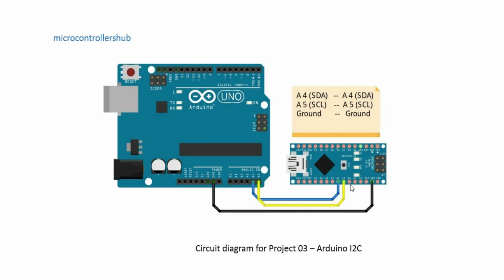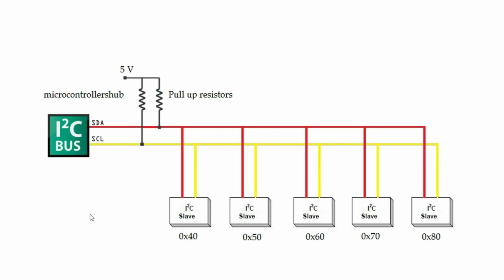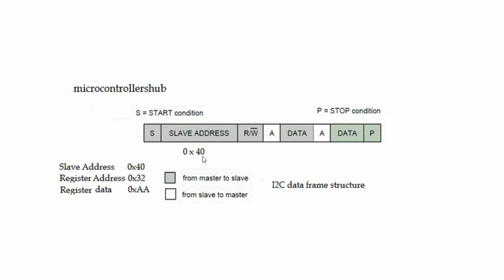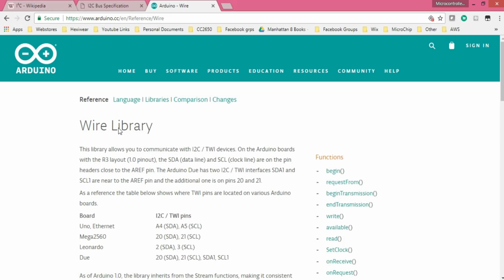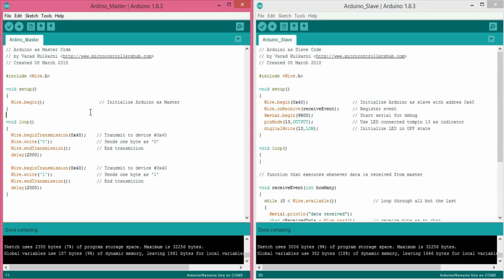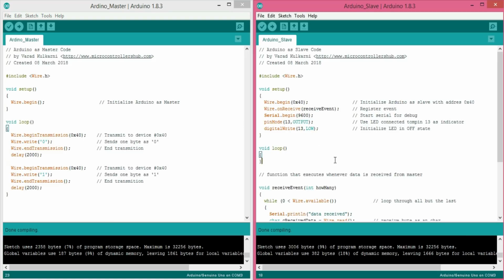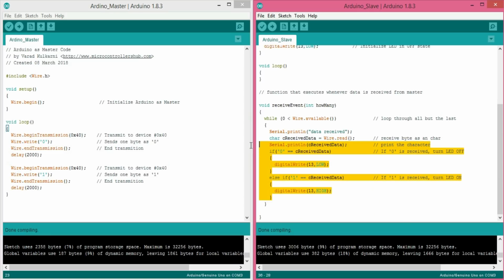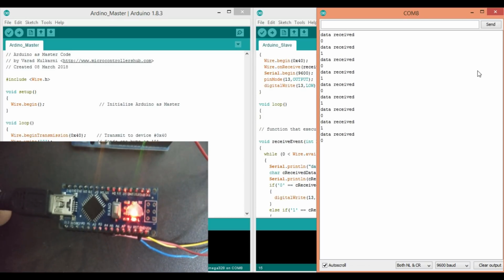Project 03 - Understanding Arduino I2C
This project demonstrates how we can use Arduino I2C for interfacing different sensors. For this I have used Arduino uno as I2C master and Arduino nano as I2C slave. In this project we have controlled LED connected on pin 13 of Arduino nano (slave) from Arduino uno (master) via I2C bus.